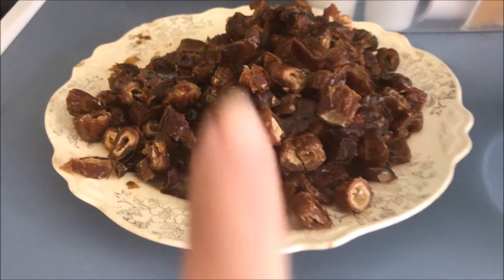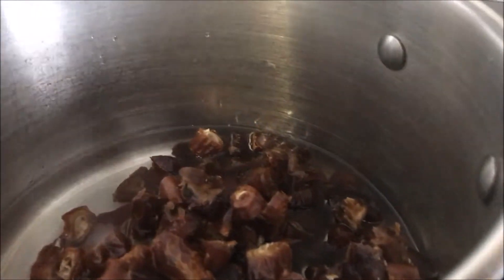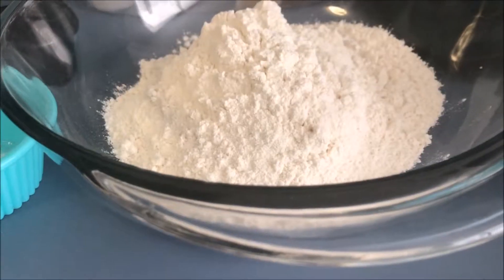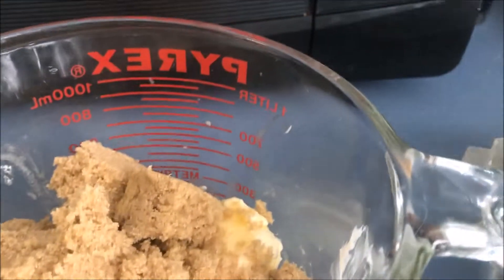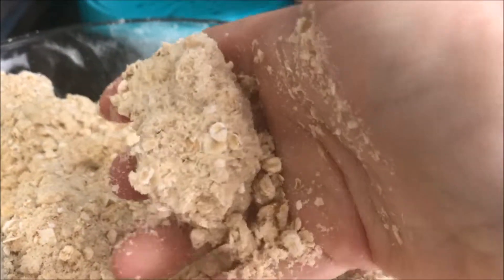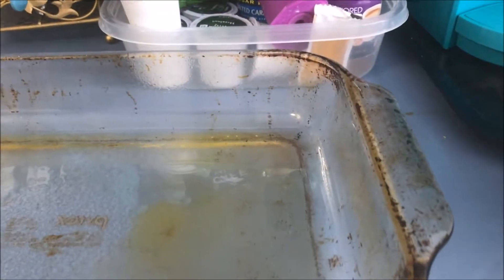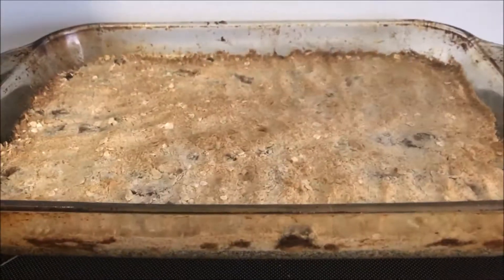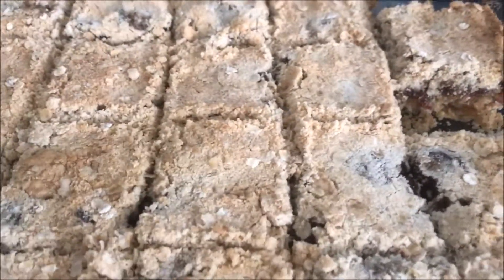Vlogmas day 18th Date Bar's Recipe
Date Filling
3 cups chopped pitted dates (1 lb)
1 1/2 cups water
1/4 cup granulated sugar
Mixture
1 cup packed brown sugar
1 cup butter or margarine, softened
1 3/4 cups all-purpose* or whole wheat flour
1 1/2 cups quick-cooking oats
1/2 teaspoon baking soda
1/2 teaspoon salt

In 2-quart saucepan, cook filling ingredients over low heat about 10 minutes, stirring constantly, until thickened. Cool 5 minutes.

Heat oven to 400°F. Grease bottom and sides of 13x9-inch pan with shortening.

In large bowl, stir brown sugar and butter until well mixed. Stir in flour, oats, baking soda and salt until crumbly. Press half of the crumb mixture evenly in bottom of pan. Spread with filling. Top with remaining crumb mixture; press lightly.

Bake 25 to 30 minutes or until light brown. Cool 5 minutes in pan on cooling rack. Cut into 6 rows by 6 rows while warm.